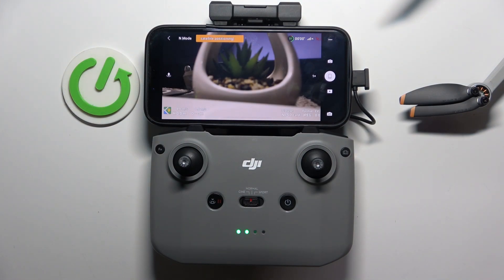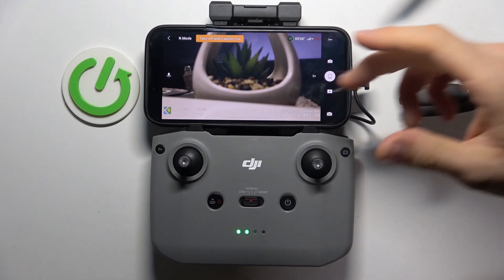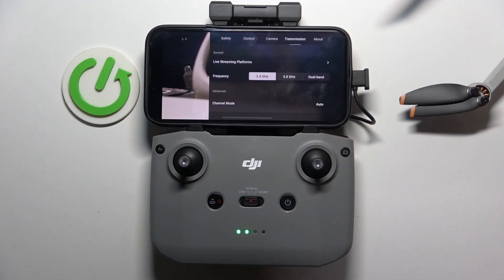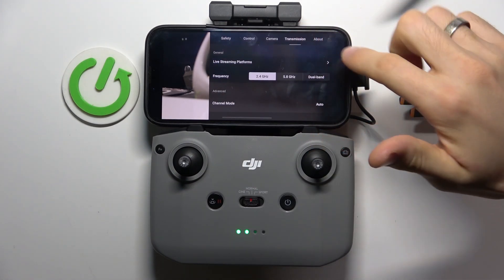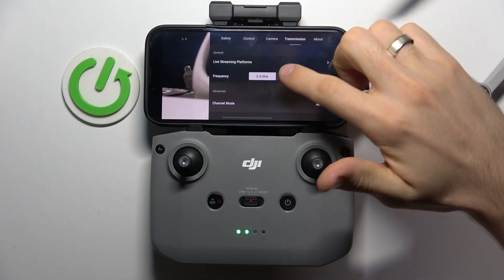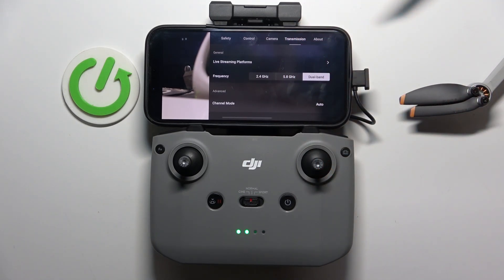How to Enable Dual Band Connection on DJI Mini 4K | Guide for Enhanced Flight Performance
In this step-by-step tutorial, we’ll guide you on how to enable dual band connection mode on your DJI Mini 4K Drone. Utilizing dual band (2.4 GHz and 5.8 GHz) can significantly enhance your flight performance and stability, allowing for a more reliable connection during your aerial adventures. We’ll provide clear instructions on how to access and adjust these settings through the DJI app, ensuring that you get the best possible flying experience.

How to enable dual band connection mode on DJI Mini 4K Drone?
How to enhance flight performance with dual band on DJI Mini 4K Drone?
What are the steps for adjusting connection settings on DJI Mini 4K Drone?